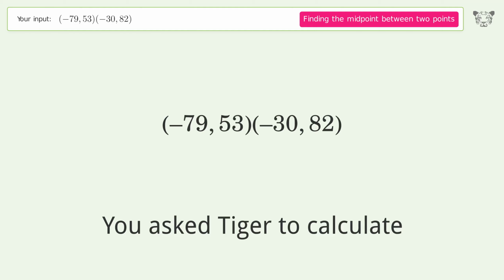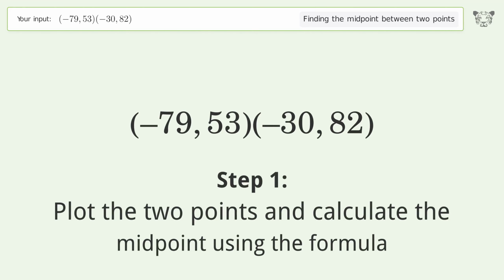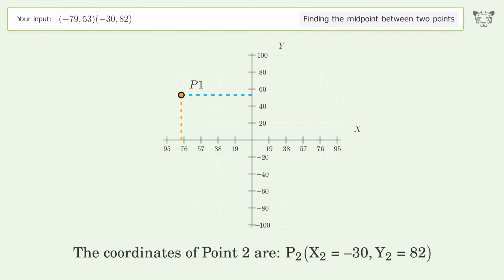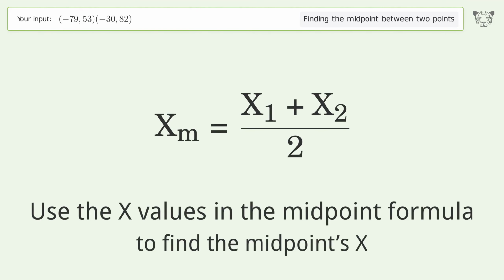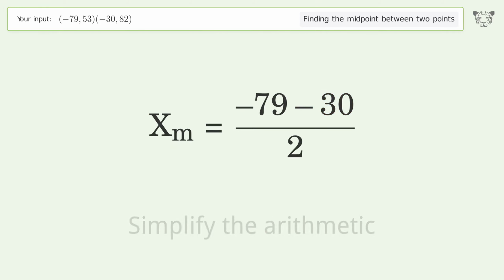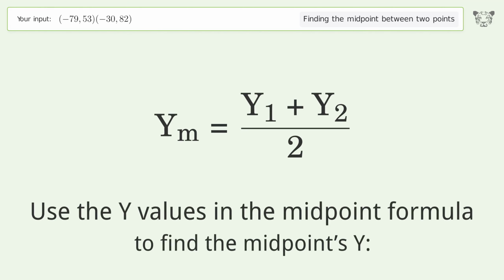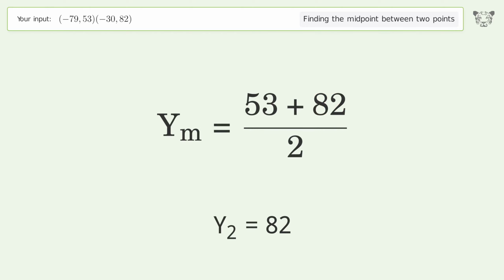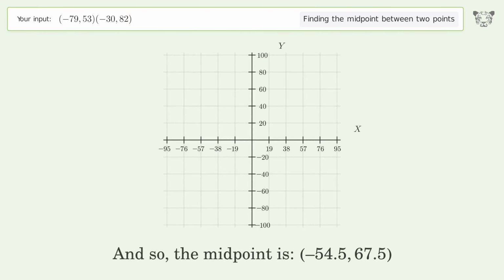Find the midpoint between two points p1 (-79,53) and p2 (-30,82): Step-by-Step Video Solution